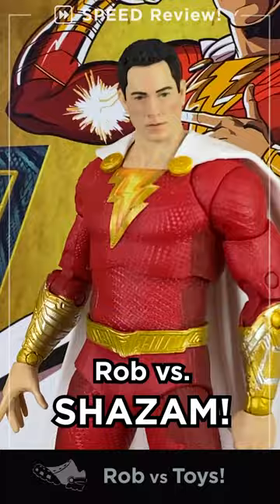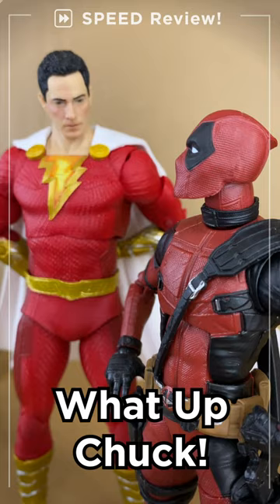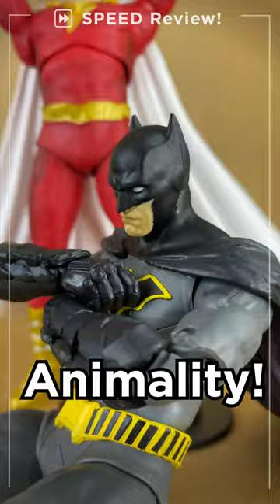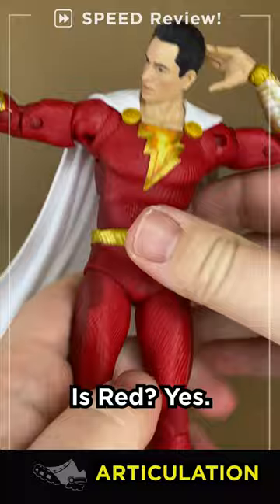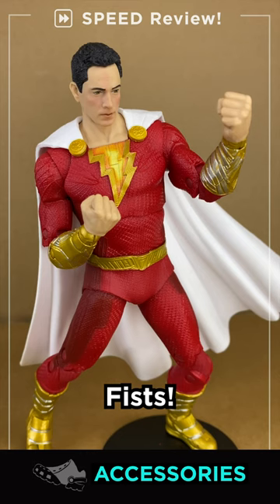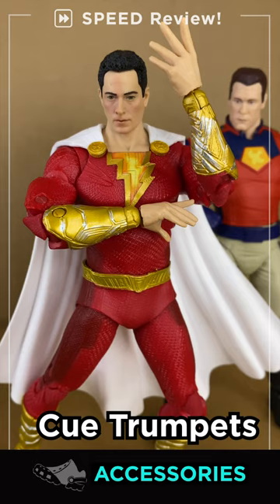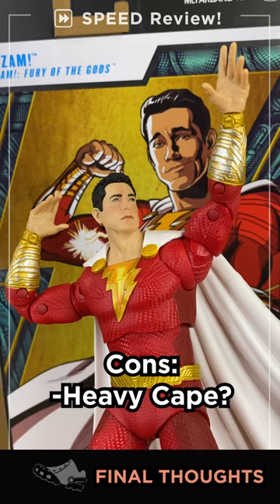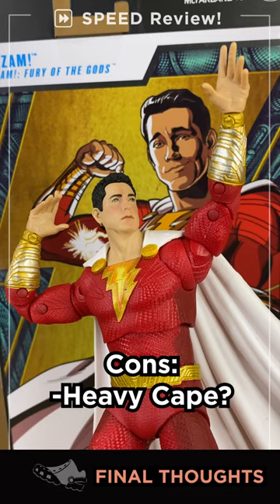McFarlane SHAZAM Review! (Fury of Gods) DC Multiverse Movie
SHAZAM! McFarlane brings its A game for the last DCEU movie with the BEST DC Multiverse film action figure they've made yet- for a BARGAIN price! And just checknout that Zachary Levi headsculpt..!

Timestamp:
00:07 Articulation
00:26 Accessories
00:35 Final Thoughts and Score

Cheers!
Rob vonShoe